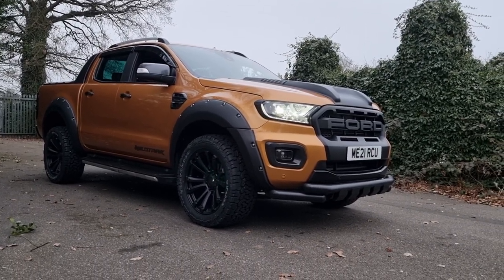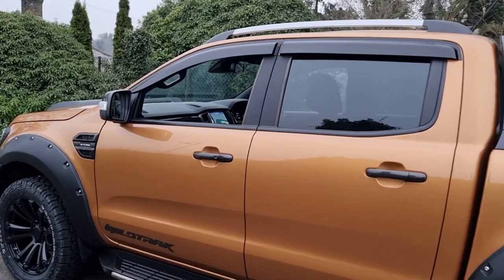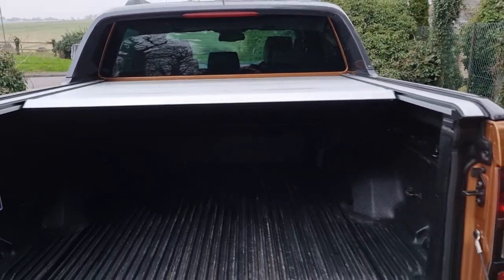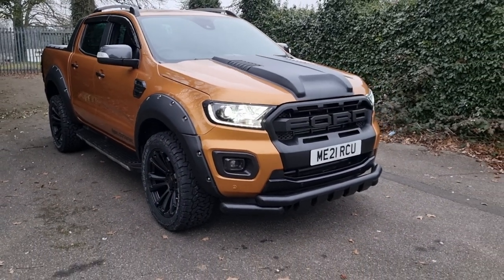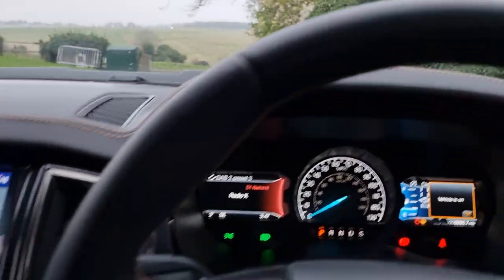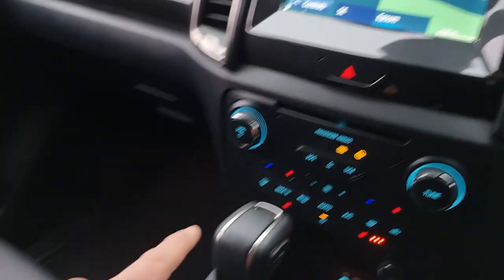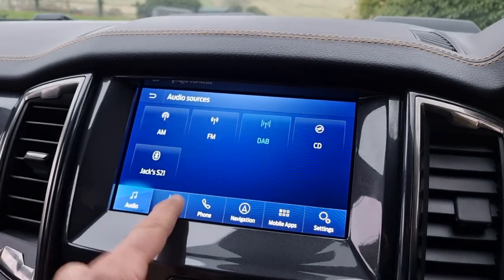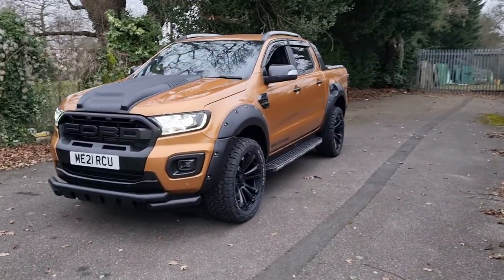Ford Ranger Wildtrak Custom Design with Power Roller Shutter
Ford Ranger Wildtrak for sale at Downs Autos Ltd. Raptor Style wide wheel arch kit, 20" Alloys with all terrain tyres, Raptor front grille, Sabre Orange. fordranger fordrangerwildtrak fordrangerforsale performanceford fordrangerraptor